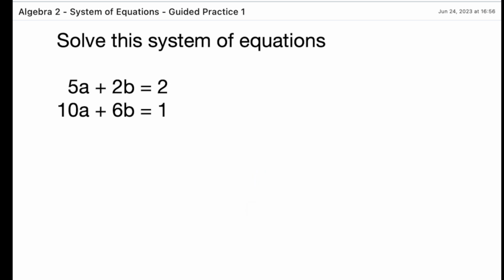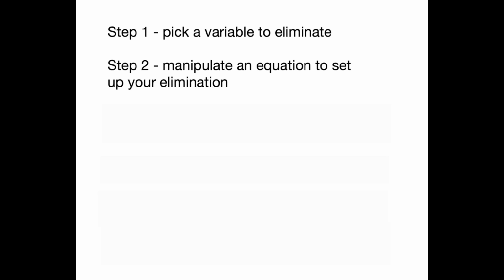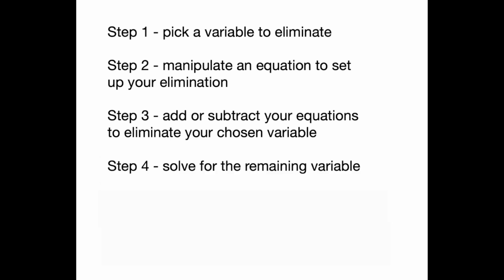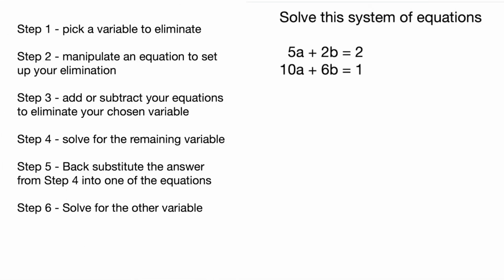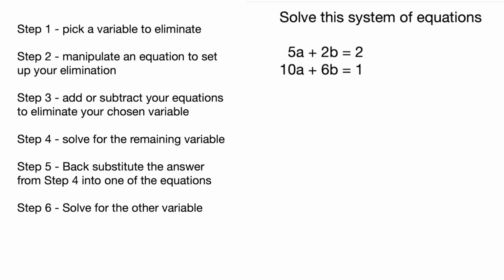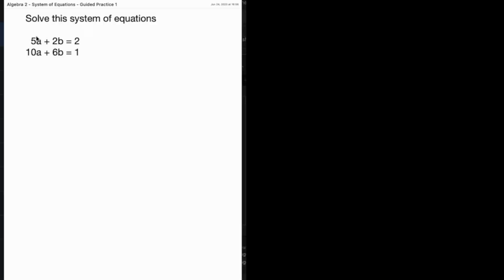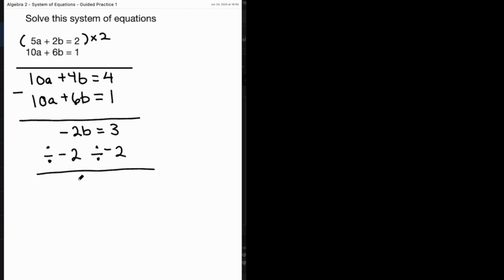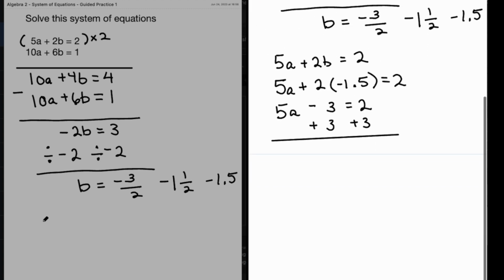Algebra 2: Systems of Equations - Guided Practice 1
This tutorial is a guided practice problem.  First, you try to solve a system of two equations.  If you don't get the answer on the first try, I give you hints and tips to try.  If after the second try you still don't have the answer, then I take you step-by-step through solving the problem.